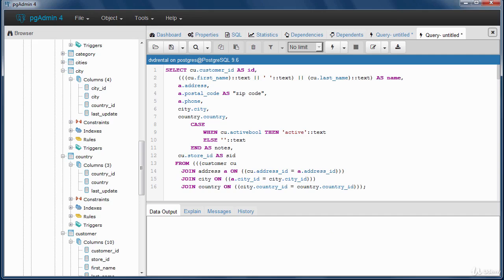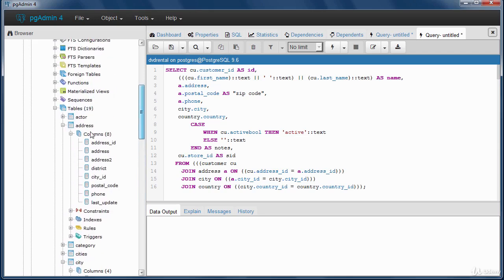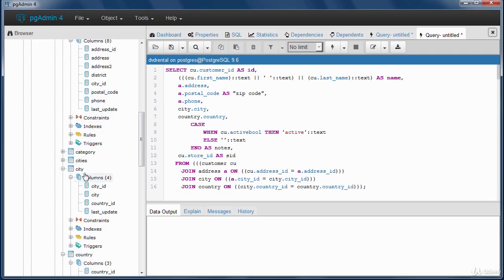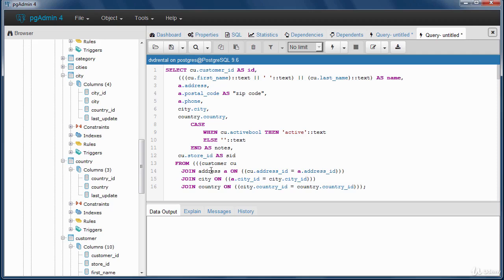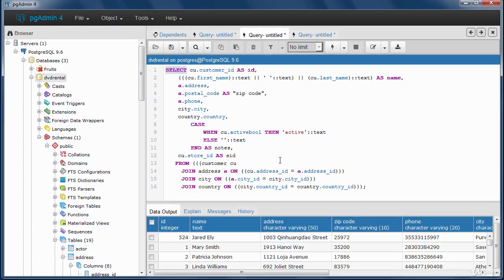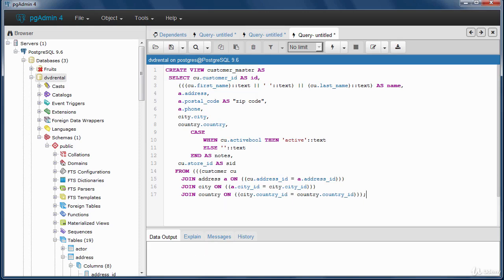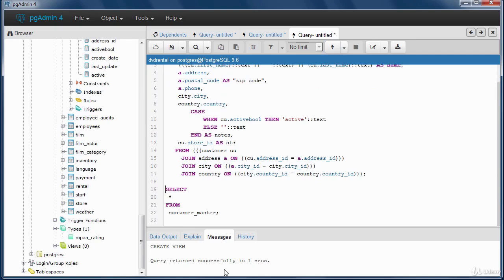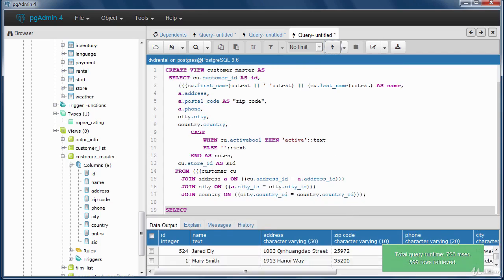07 051 Creating a View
07 PostgreSQL Views